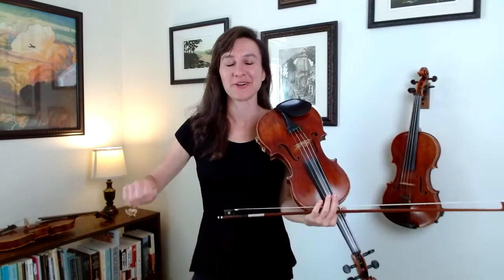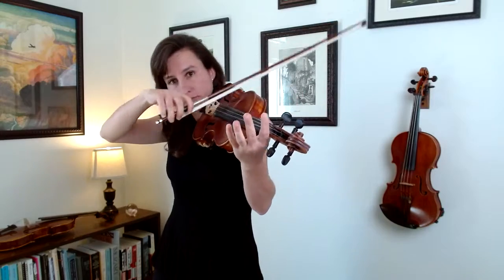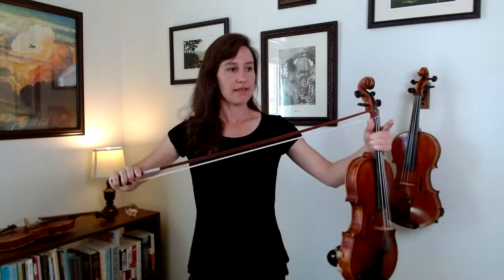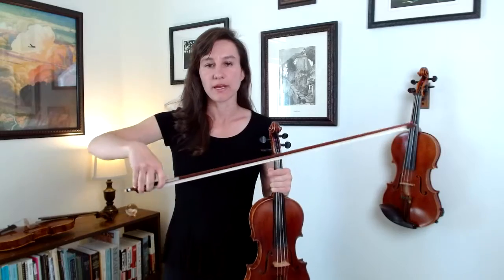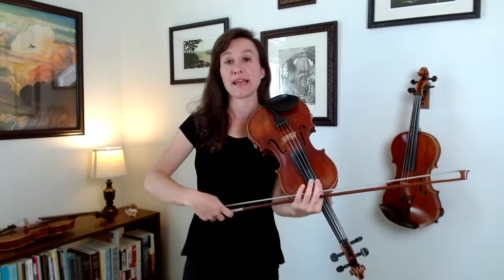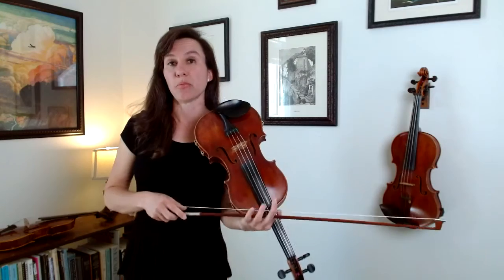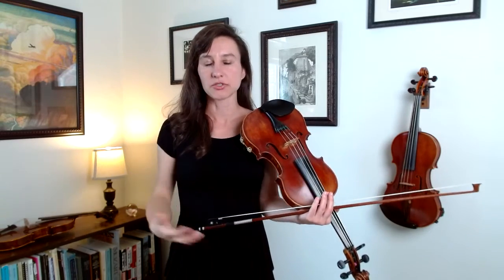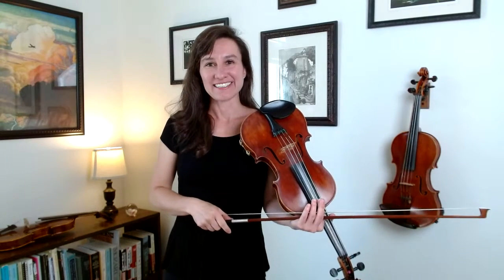Why Does My Bow Bounce on a Down Bow? | Meadowlark Violin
Do you struggle with your bow bouncing when transitioning from an up bow to a down bow on the violin? In this video, we'll talk about why it happens and how to fix it.

Happy practicing! 🎵

Timestamps
0:25 The physics behind a bouncing bow: The Downward Force
1:01 Where the Bow Bounces the Best/Worst
2:23 Why your bow bounces. The three reasons your bow bounces
2:32 Adding too much weight in the bow
3:08 Using pressure instead of weight
3:45 Tensing Up Causes the Bow to Bounce
5:03 How to keep your bow from bouncing on an up bow to down bow